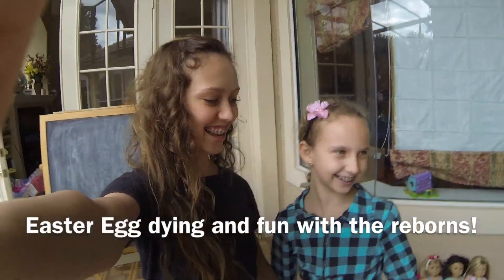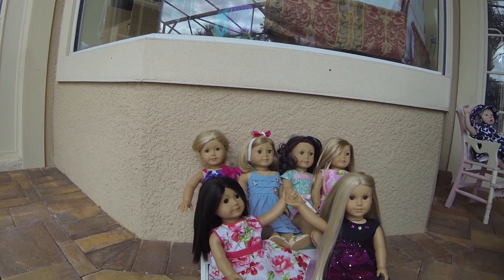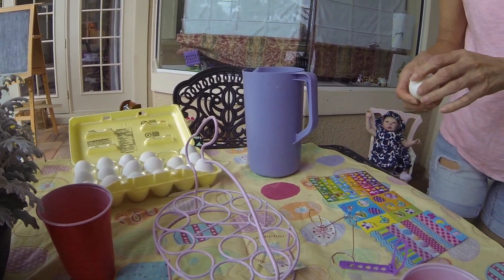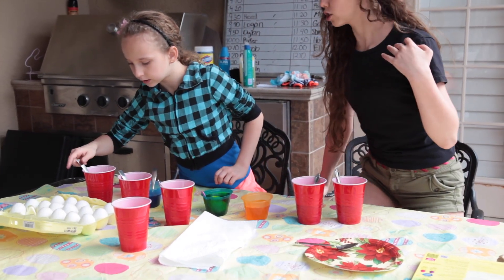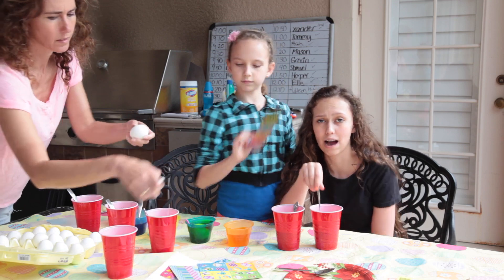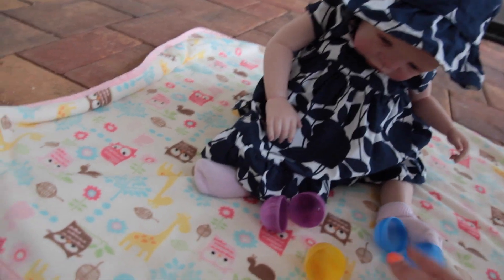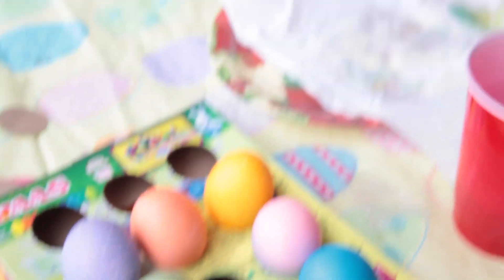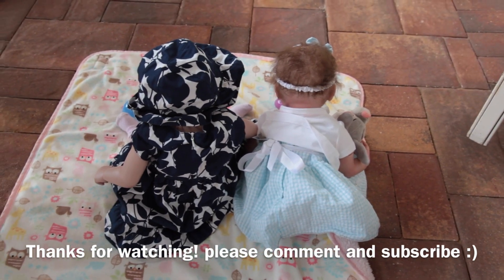Easter Egg Dying And Fun With The Reborns!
Me and my sister get to dye eggs with the babies help.
Babies first egg hunt is tomorrow!
London is going to have a BLAST :)